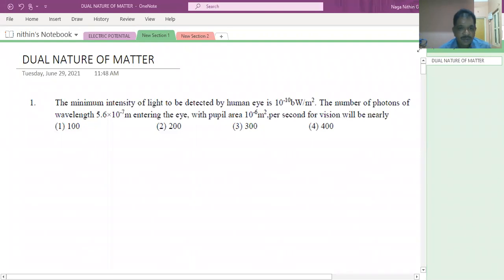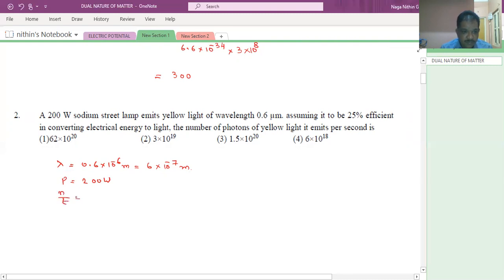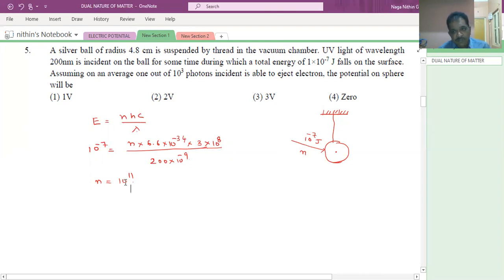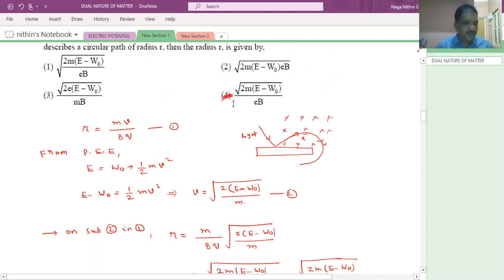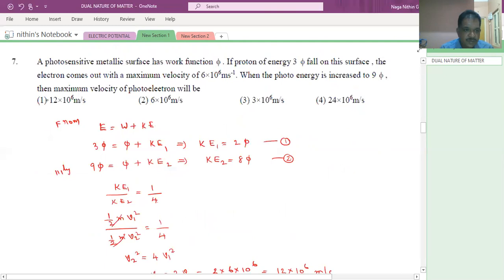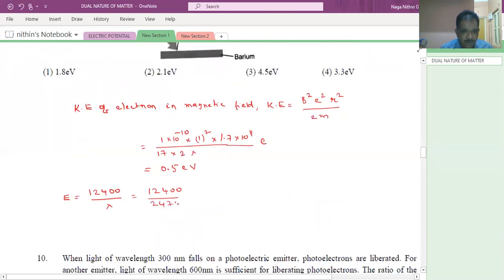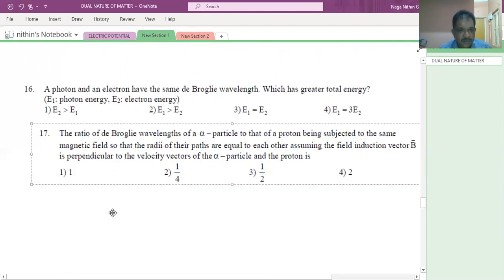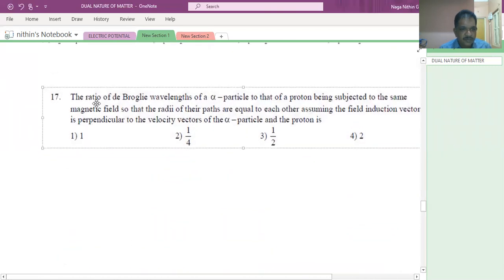Dual nature of matter --Crash course